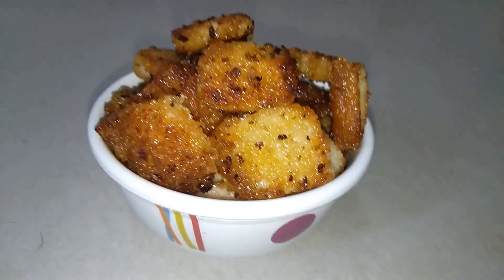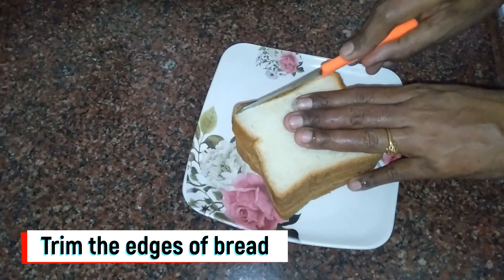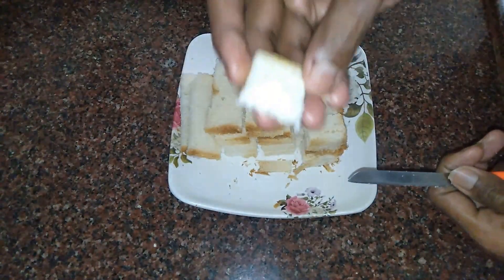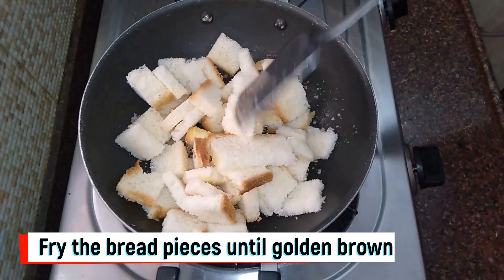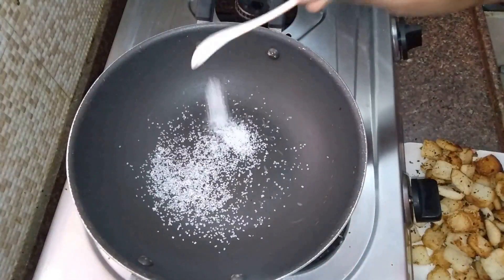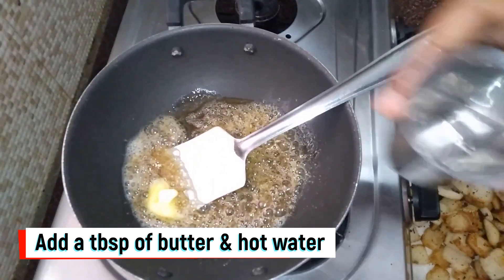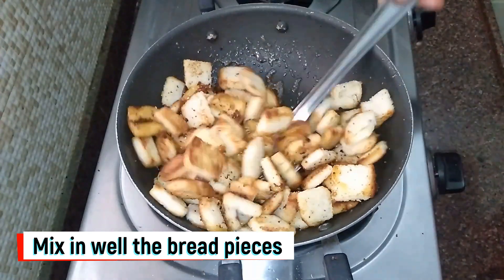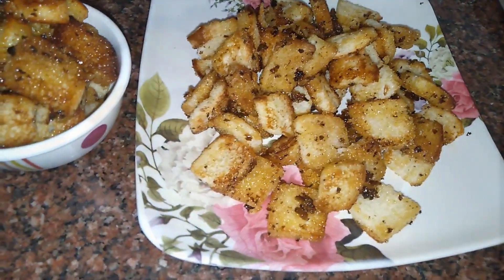Bread caramel popcorn in tamil| Easy bread snack recipes | Korean Caramel Bread Popcorn recipe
Ingredients